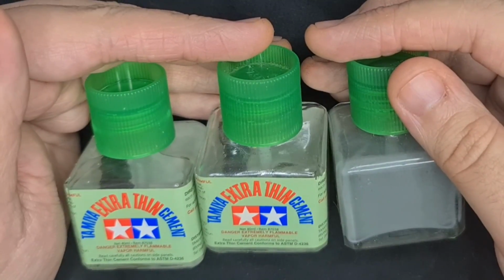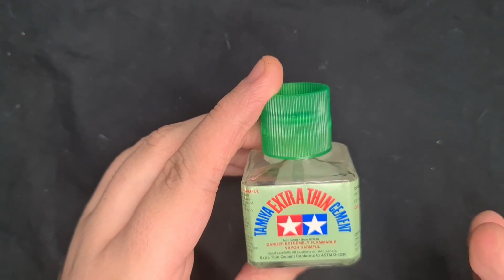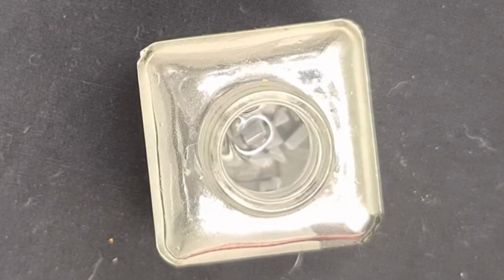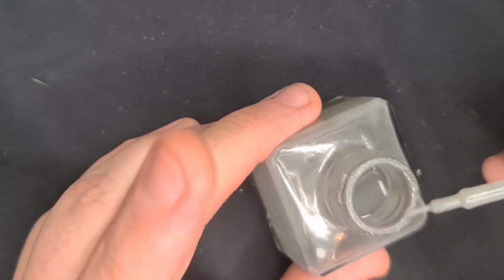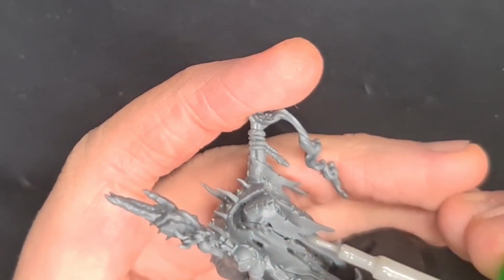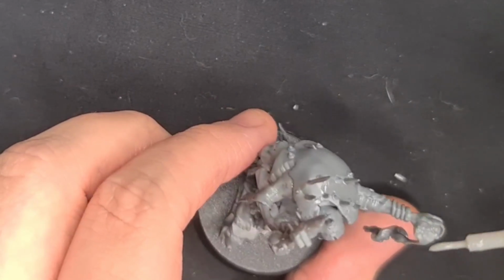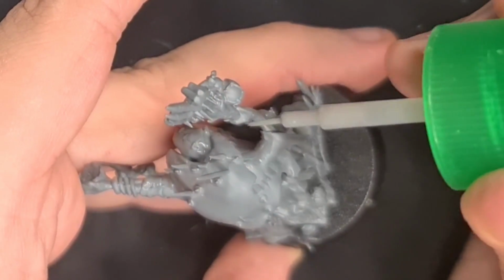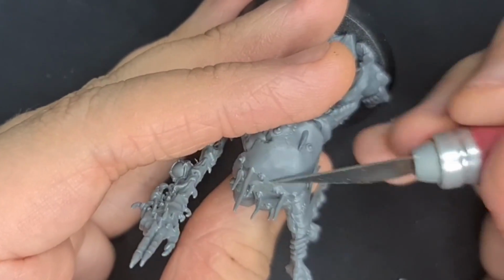Hobby Basics: #1 SPRUE GOO (For Filling Gaps In Miniatures.)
Hobby Basics Series

#1 Sprue Goo / Gap Filling Miniatures.

Get in contact with G The Hypersapien

Hyper Hobbies

Merch

If you want to help fund my Channel

Ko - Fi

***Code***

GEO7158

Earn Element Crystals (Store Credit)
DOUBLE Element Crystals

Gap Games Website

Gap Games Instagram

Gap Games Facebook Page